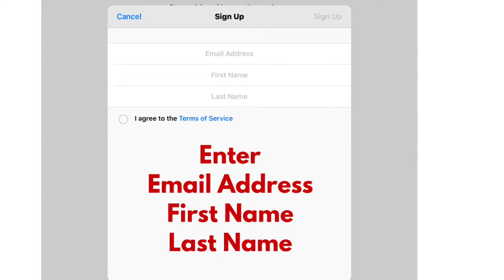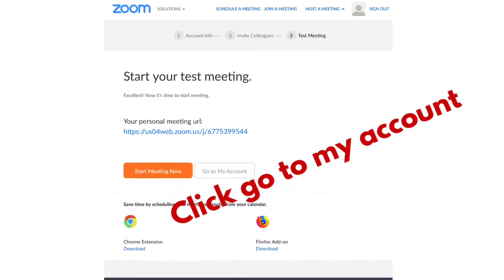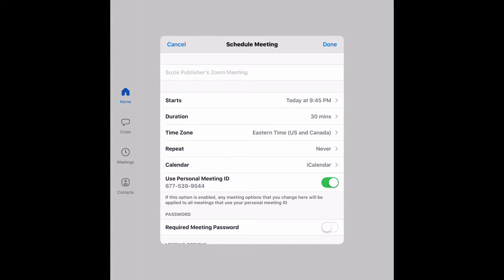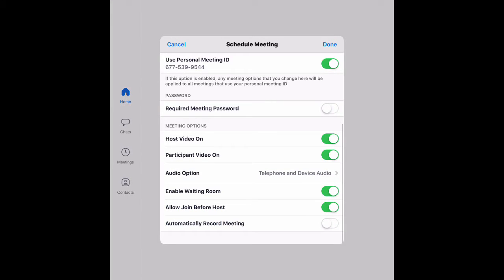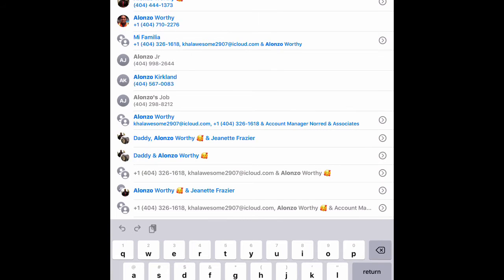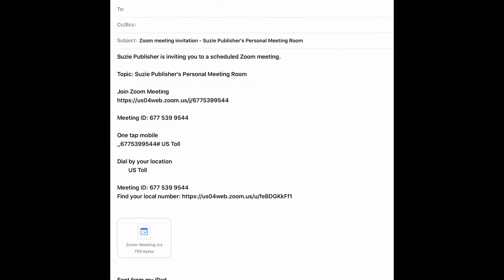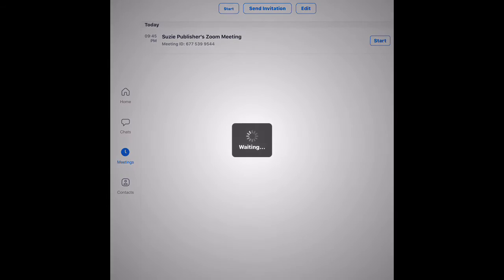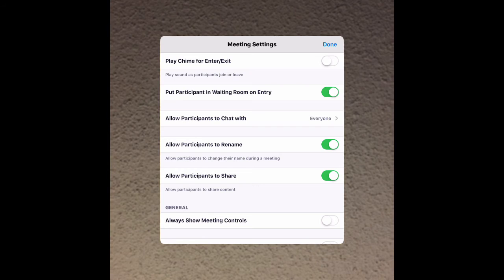How to Host a Zoom Meeting